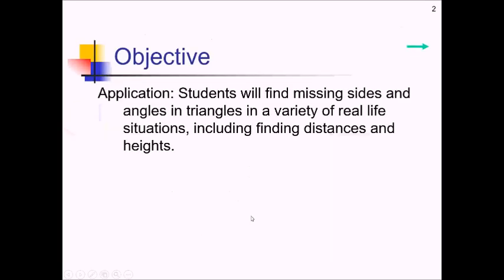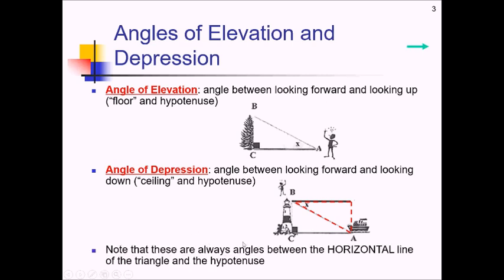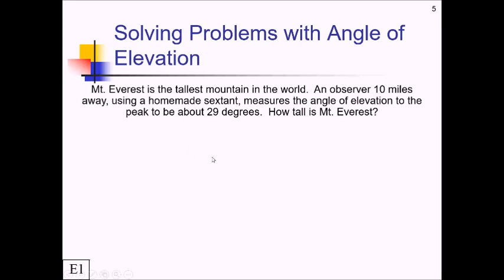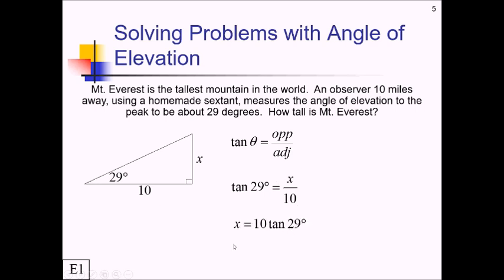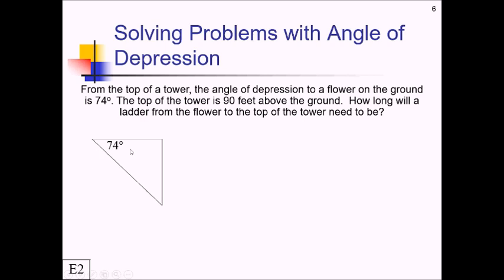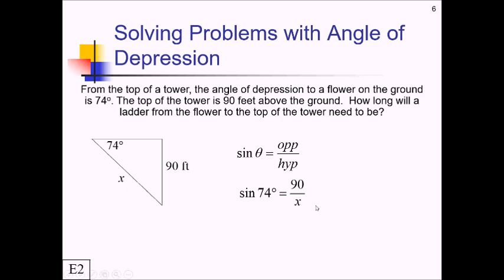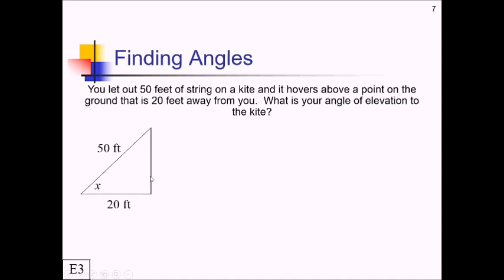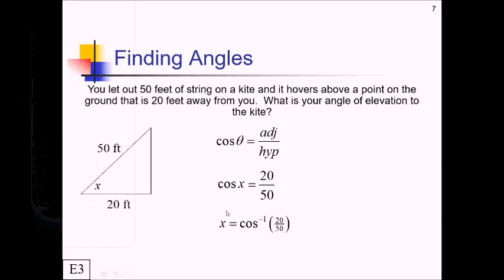Right Triangle Trigonometry Applications: Lesson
Lesson showing how to find missing sides and angles in triangles in a variety of real-life situations, including finding heights and distances.

Go here for a PDF and handout to go along with this video